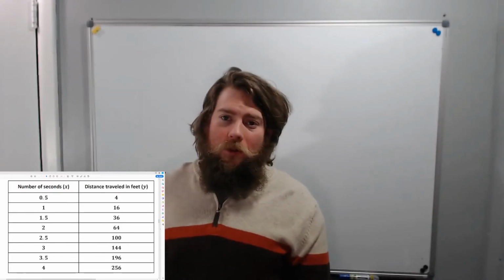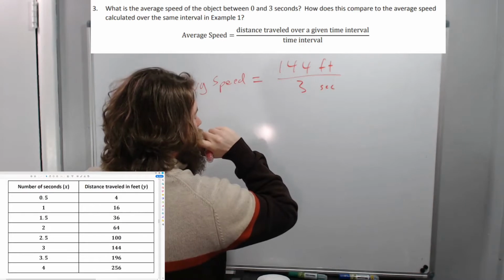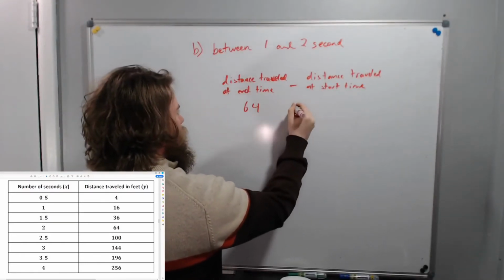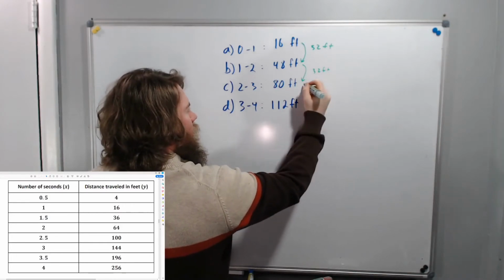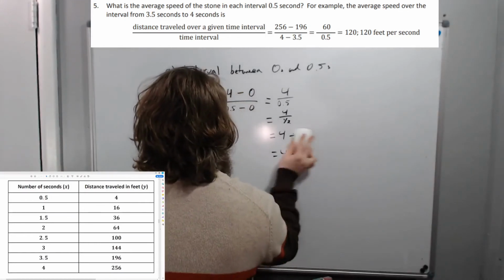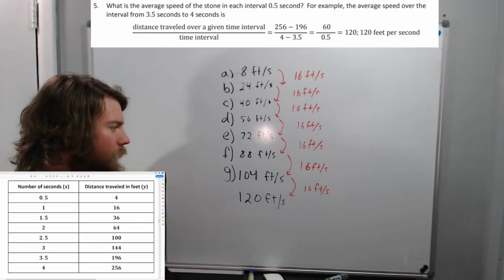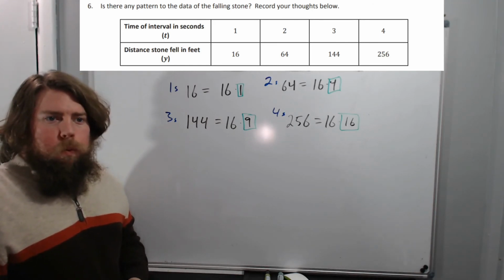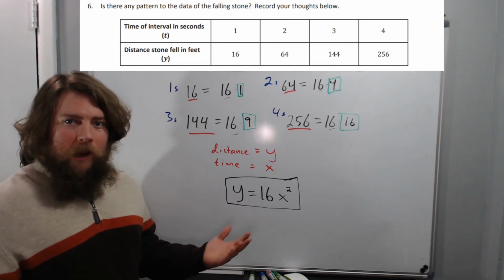Grade 8 Module 5 Lesson 1 Exercises